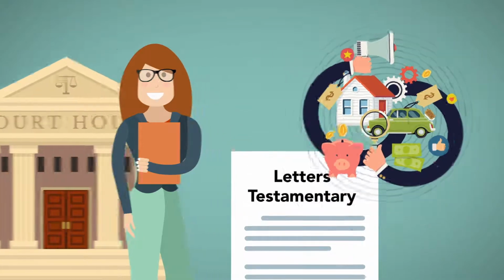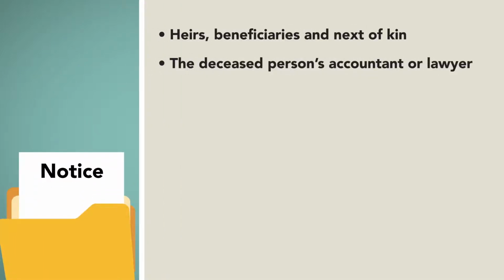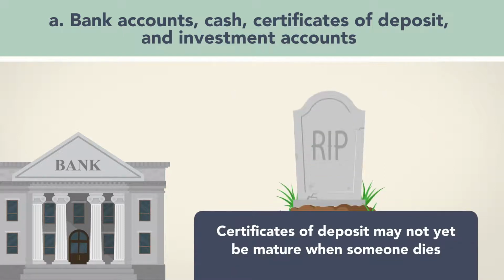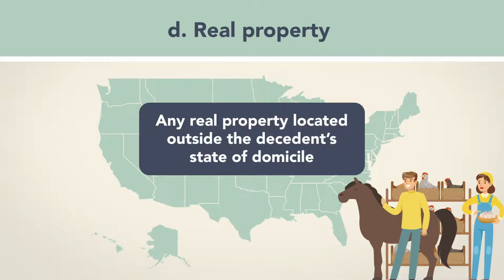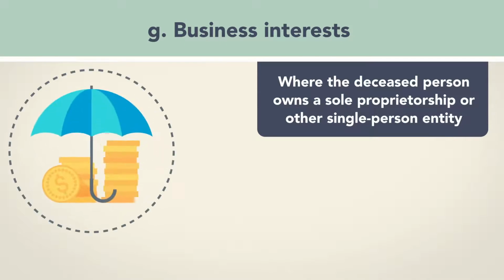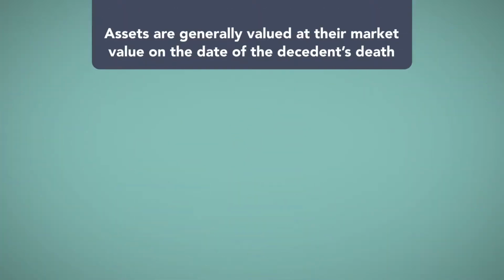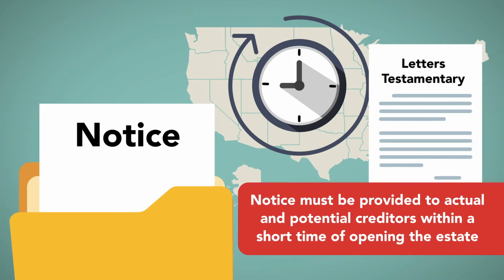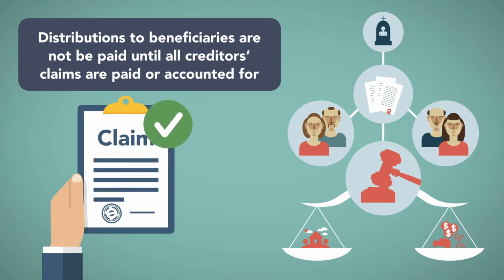Administering the Estate: Module 3 of 5